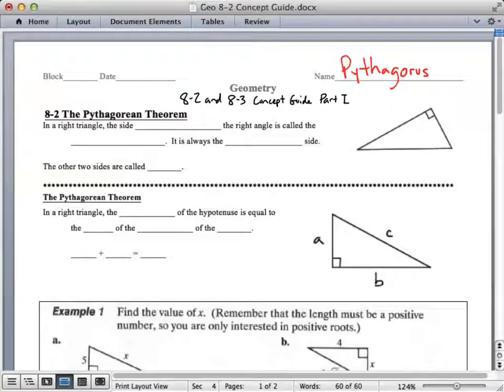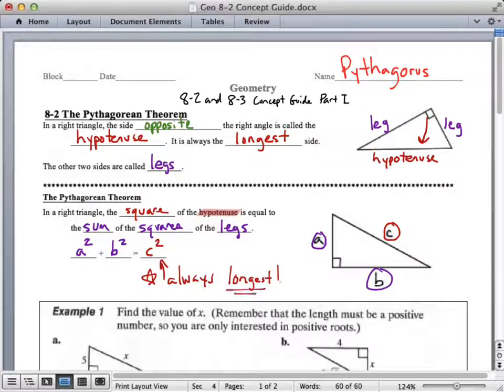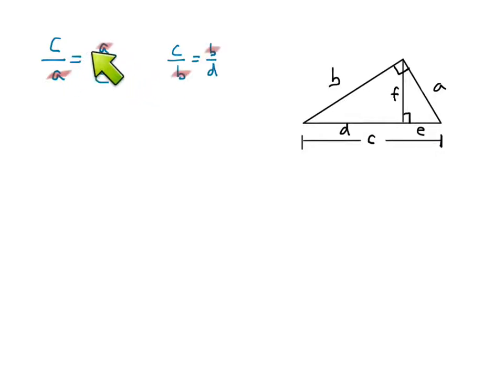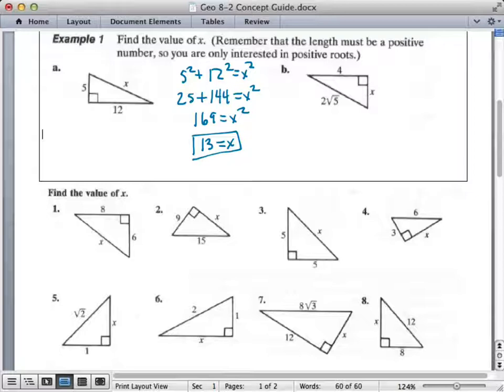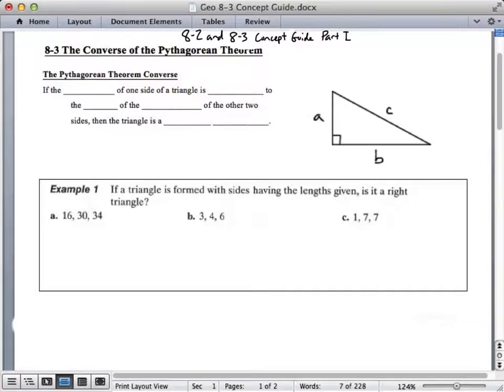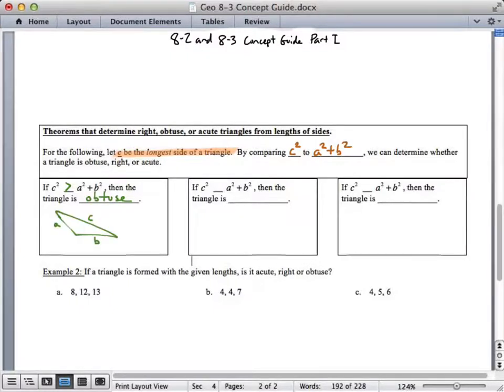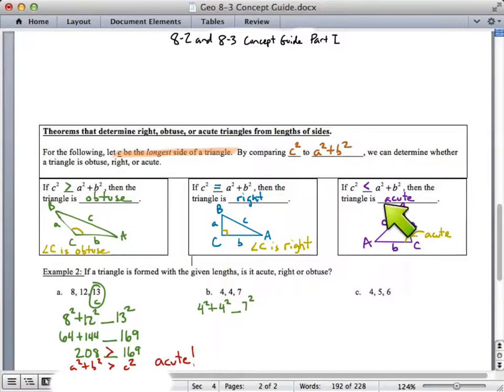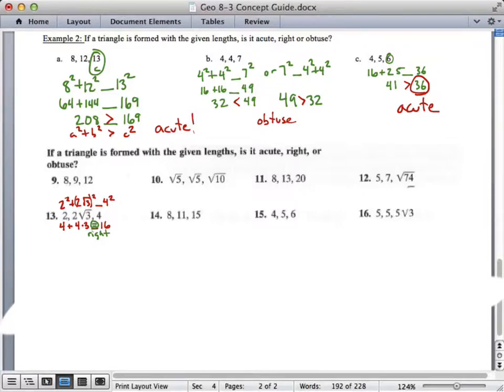geometry 8-2 and 8-3 concept guide part I: the Pythagorean Theorem